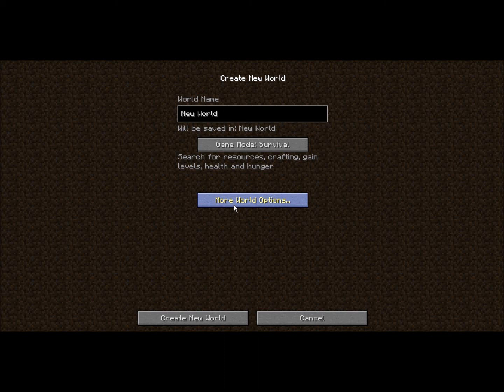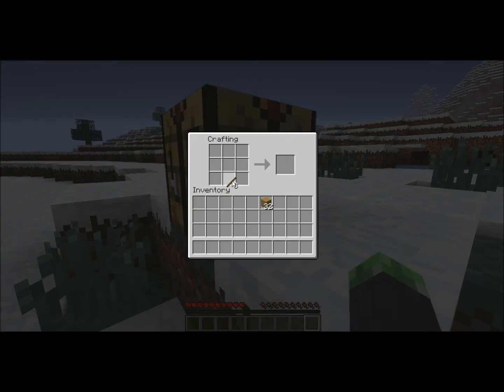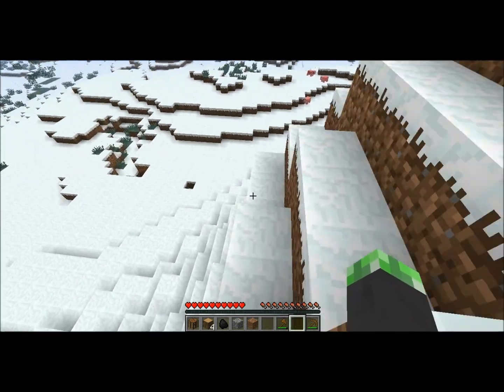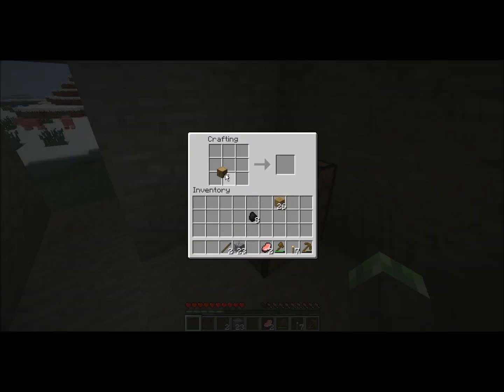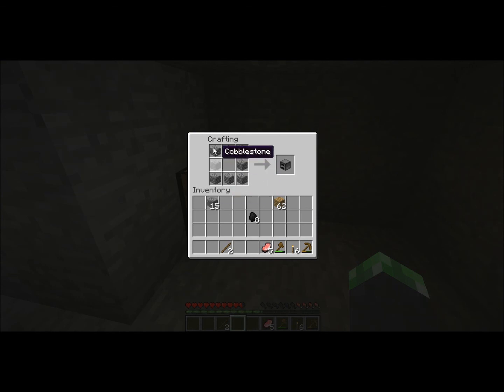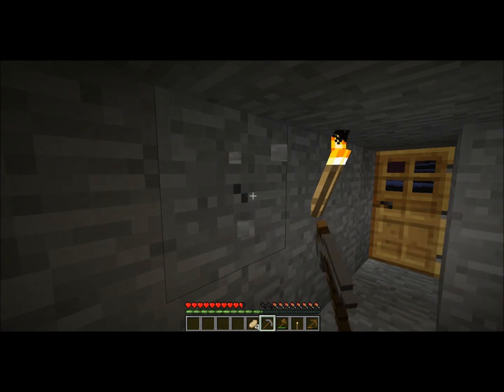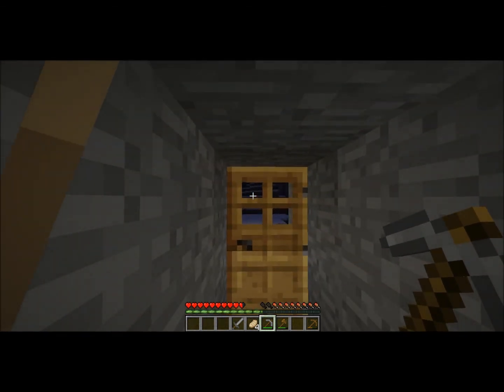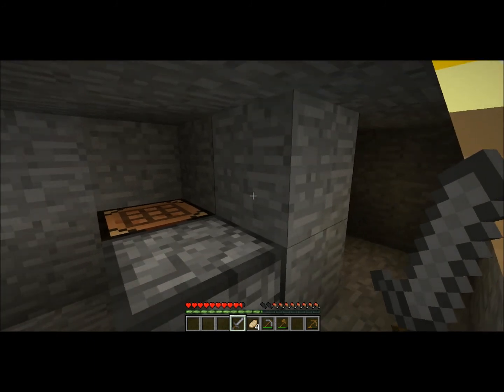How To Survive Your Frist night